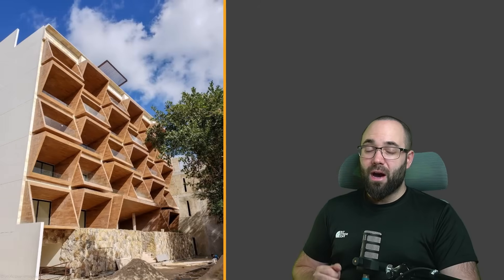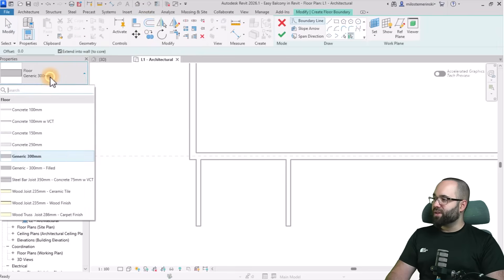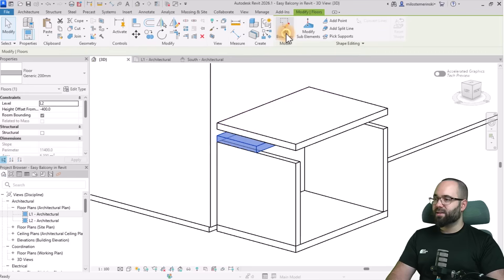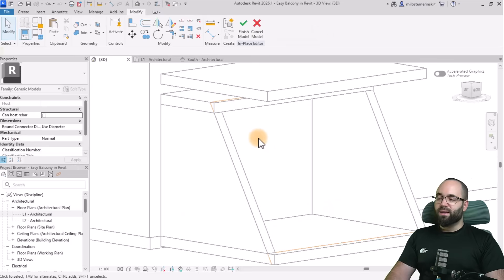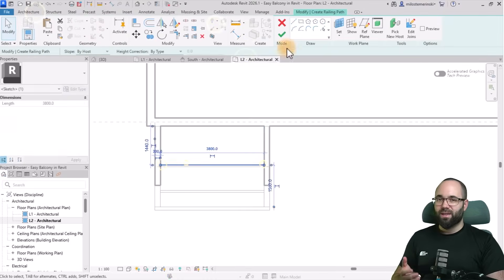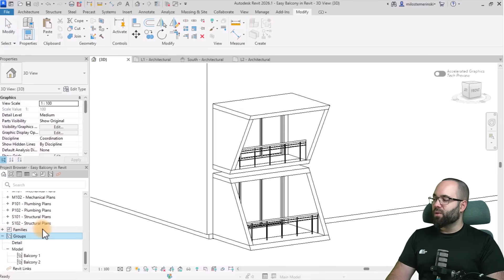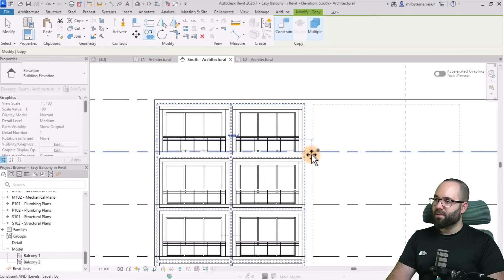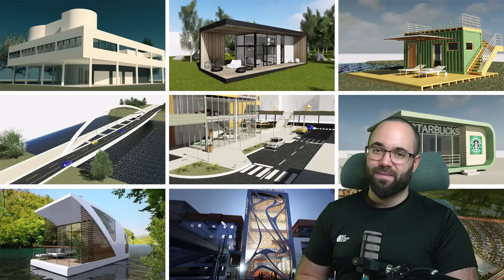Balcony in Revit | Groups in Revit Tutorial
In this video you will learn how to model a stunning balcony facade in Revit using groups for easy repetition and control. I’ll walk you through the full process step by step so you can quickly create complex facade designs with efficiency. Perfect for architectural projects and parametric design workflows!

41YT25